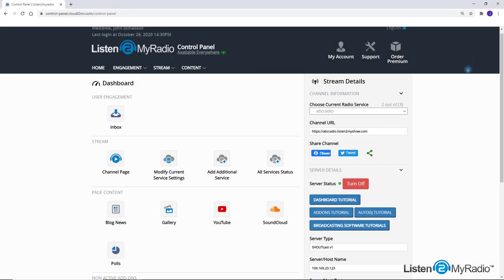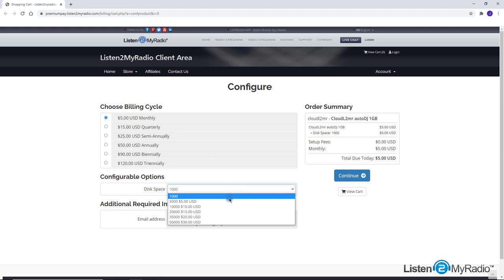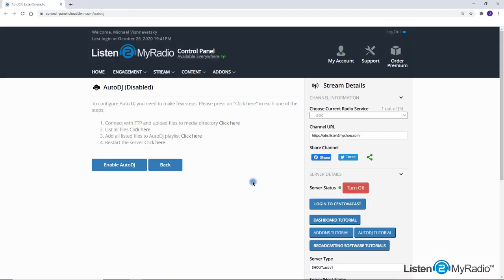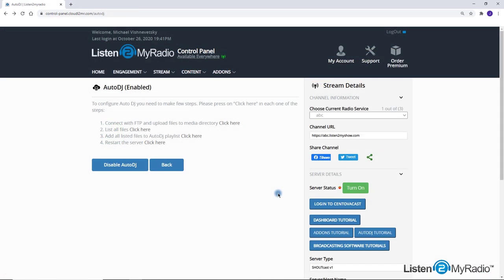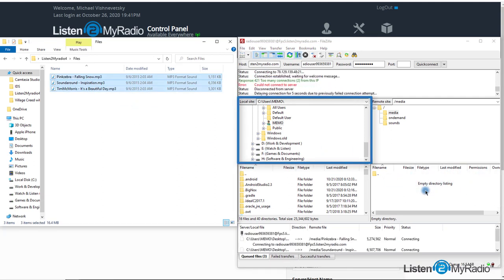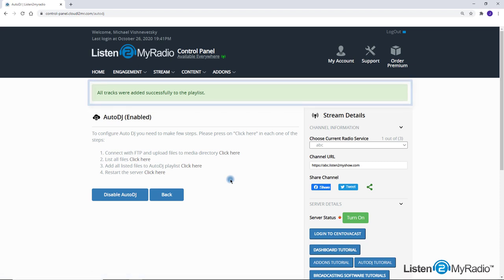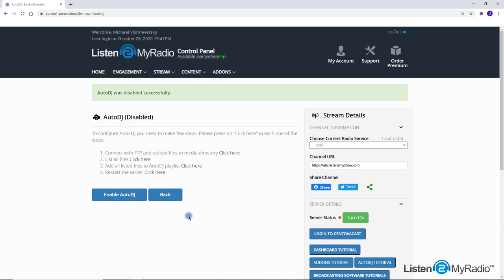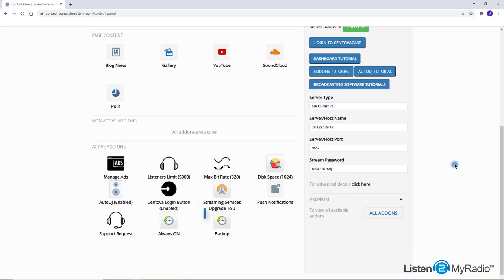Listen2Myradio AutoDJ Addon